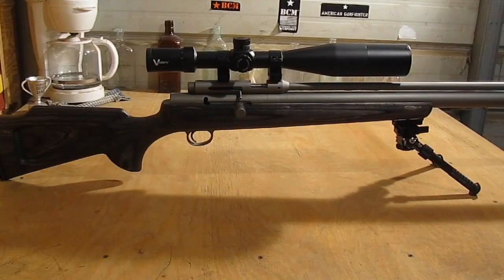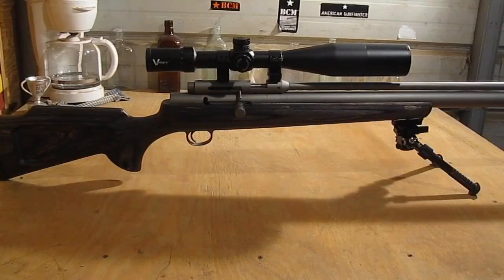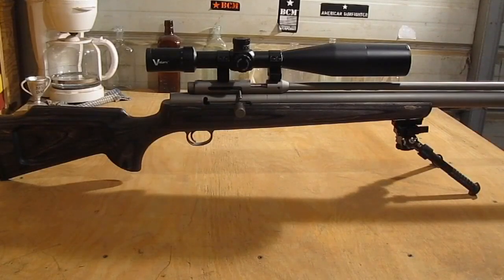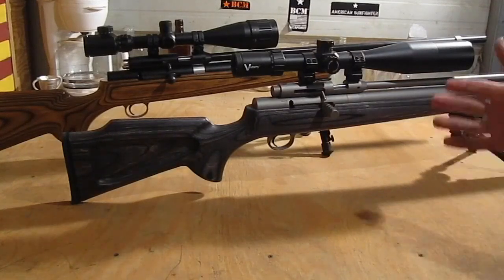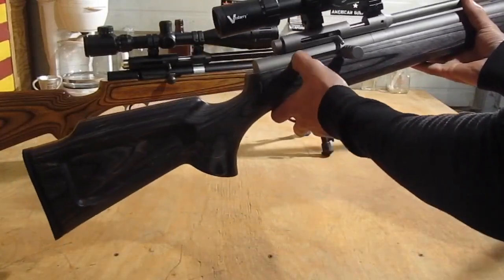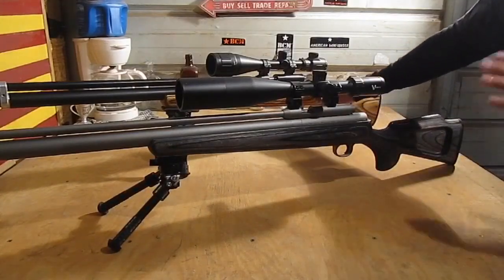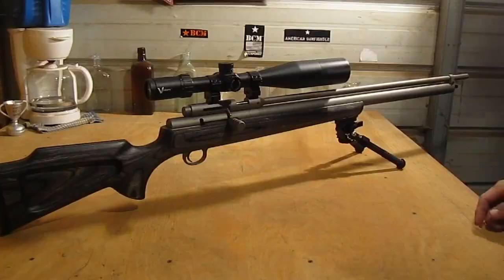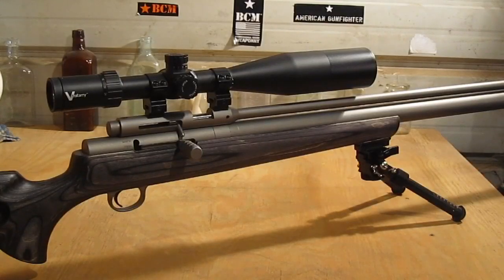New gen extreme big bore 357 first look